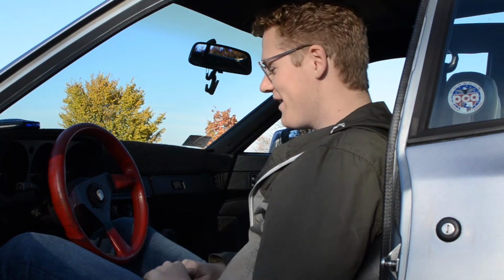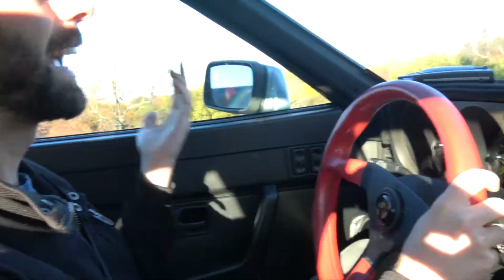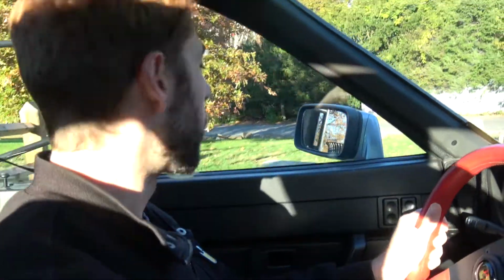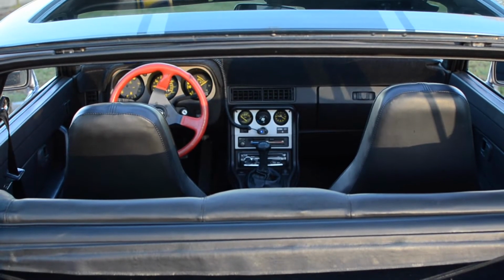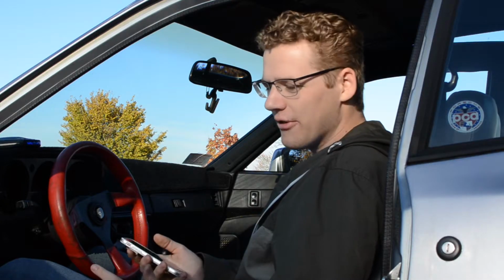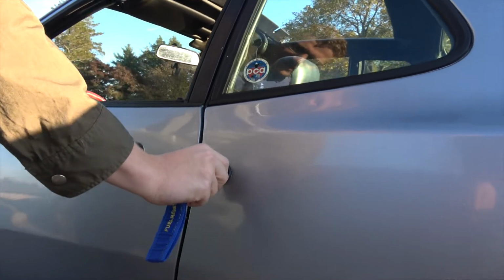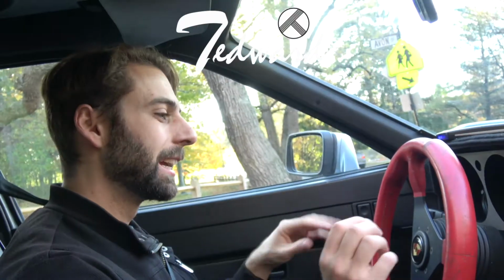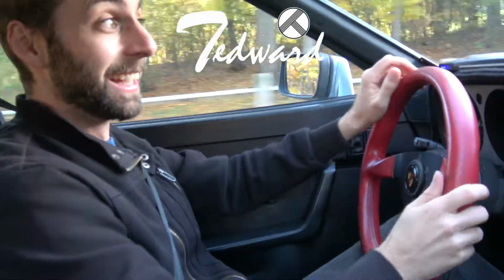Porsche 944-The Best Handling Car In America in 1984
Thanks to @mikeqa.944 for showing off his Classic Porsche

Vibe With Me